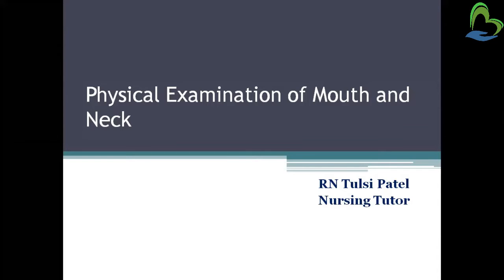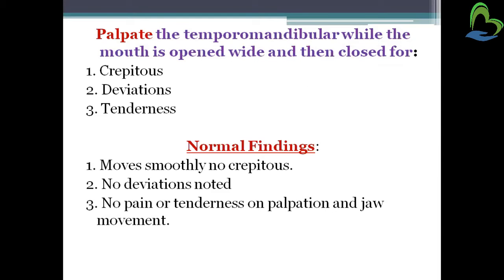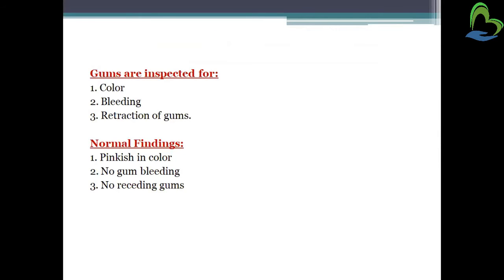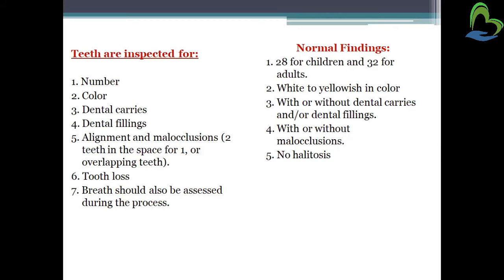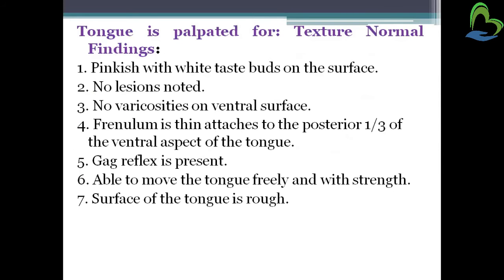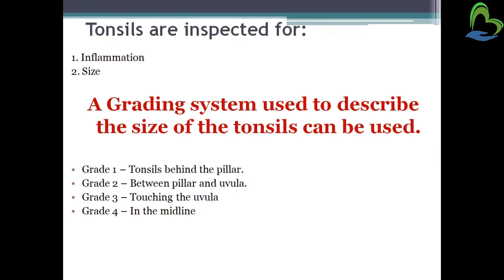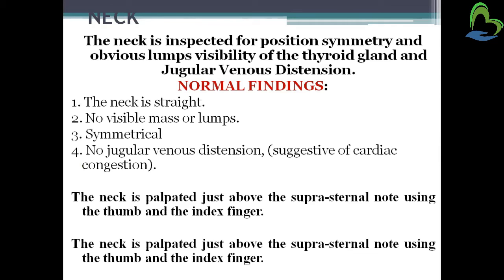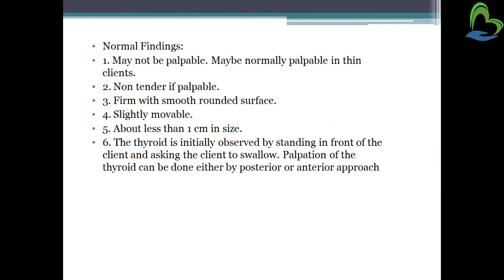KNOWLEDGE NURSING | PHYSICAL EXAMINATION OF MOUTH & NECK